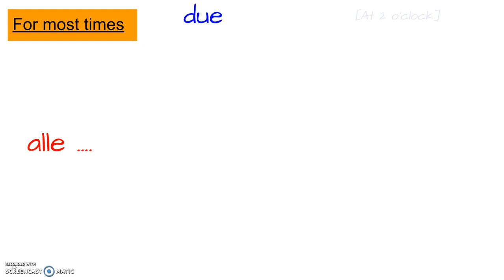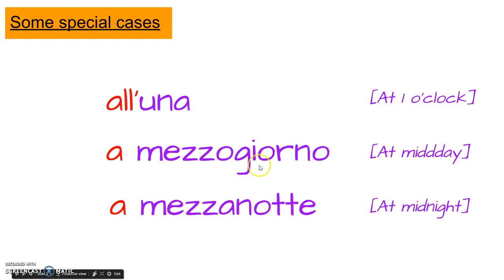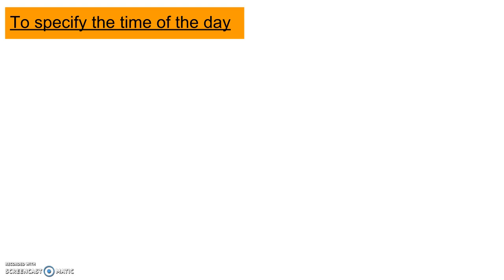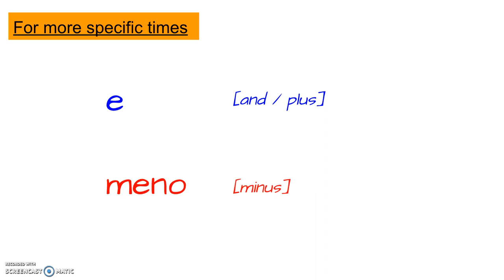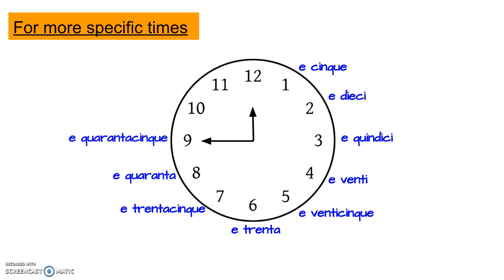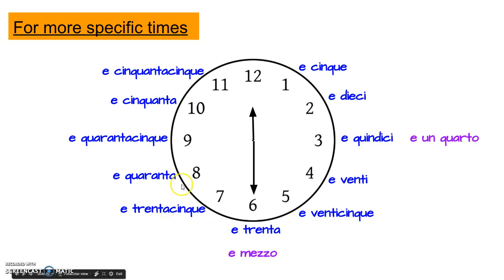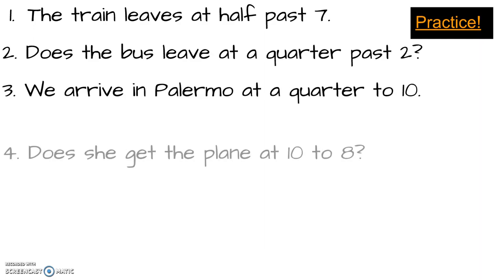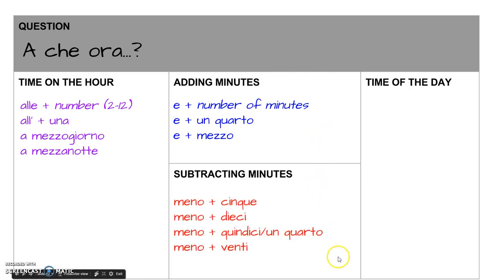Italian Grammar: A che ora?